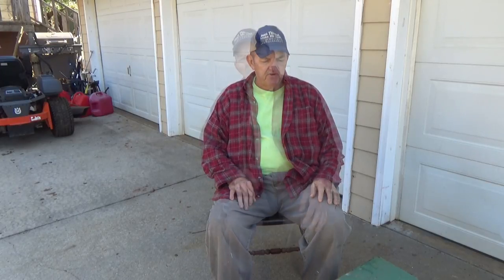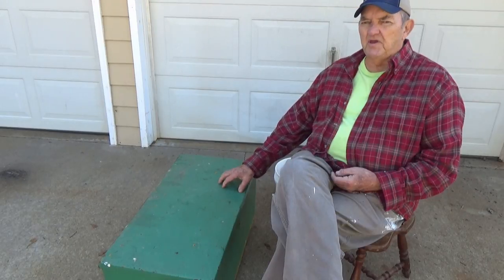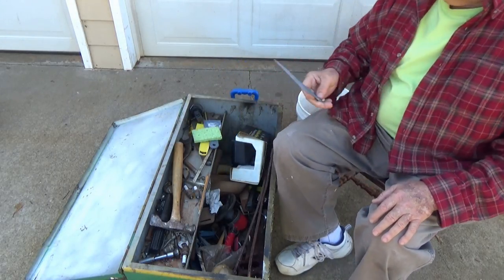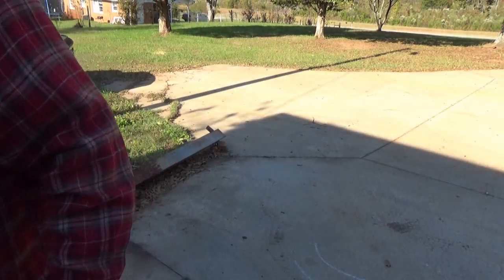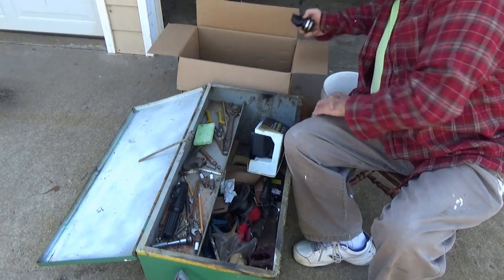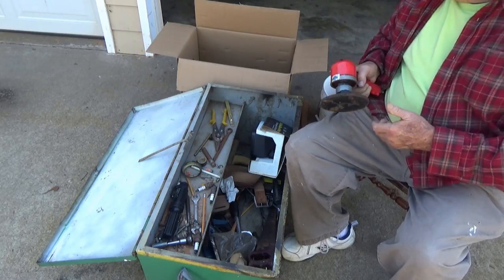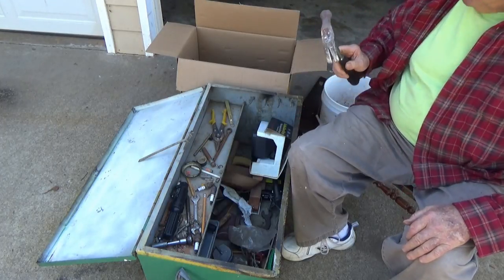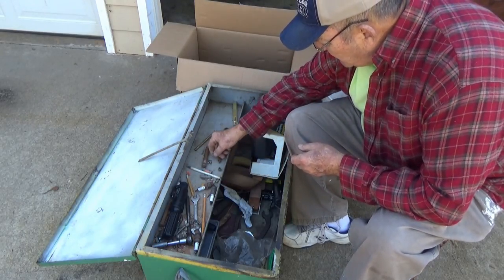Pwalpar VLOG Whats in the Box Ox 11 17 2017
Pwalpar VLOG  Going thru an old railroad tool box in preparation to refinish it